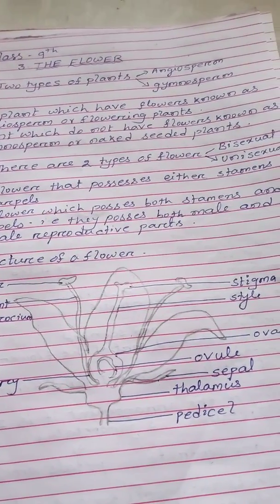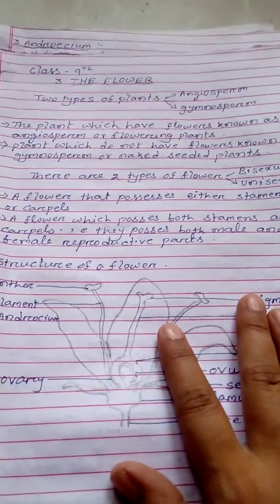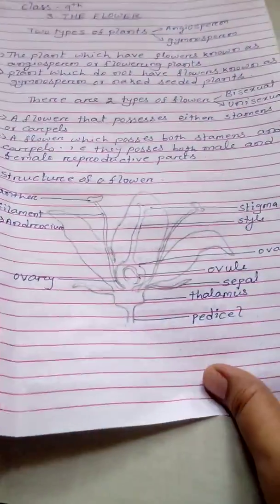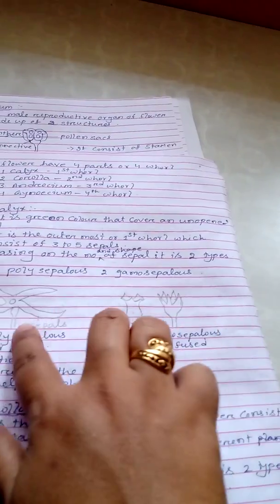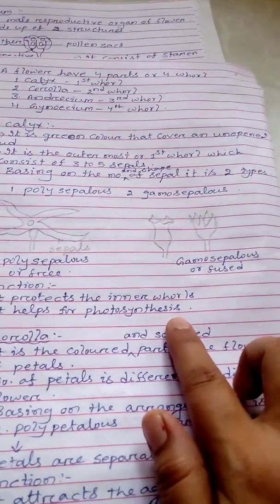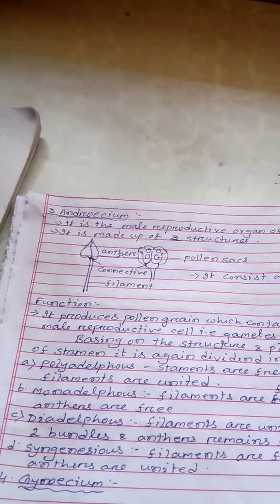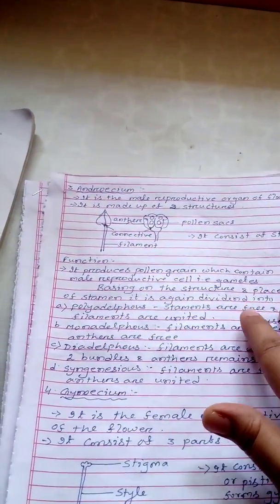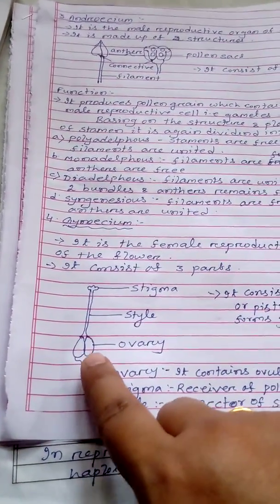Biology 9th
The Flower